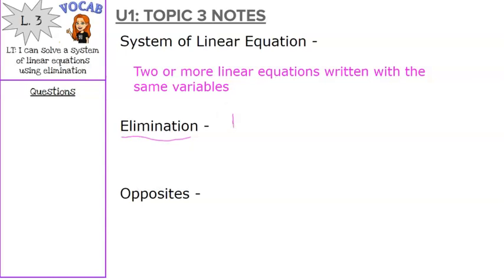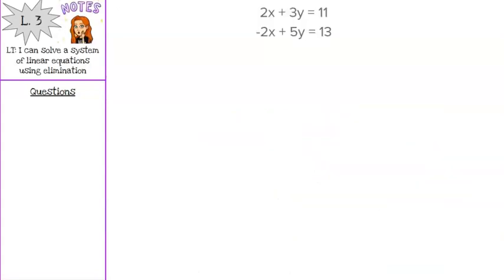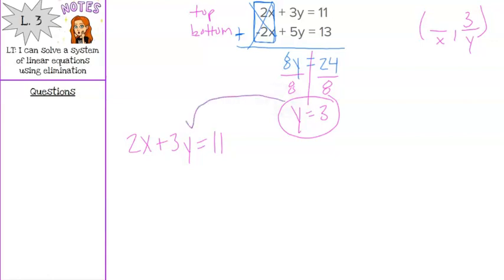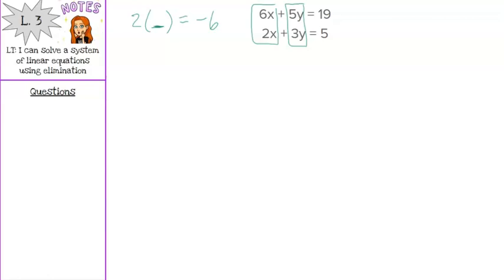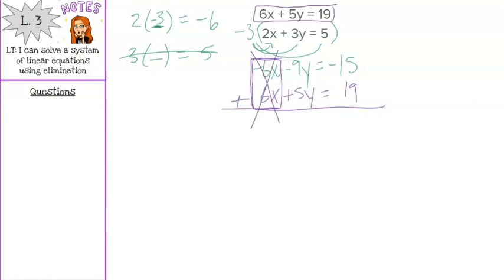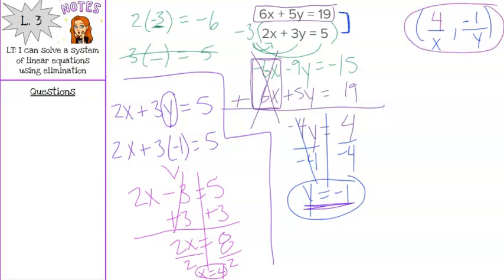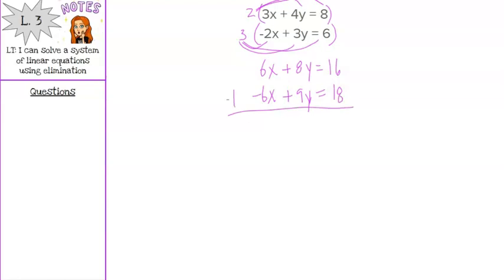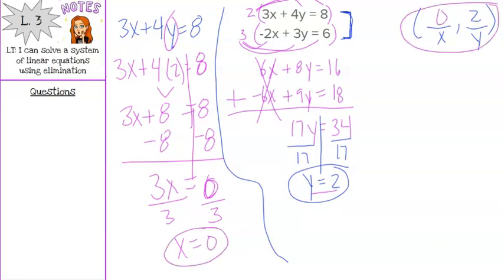U1 Topic 3 Video